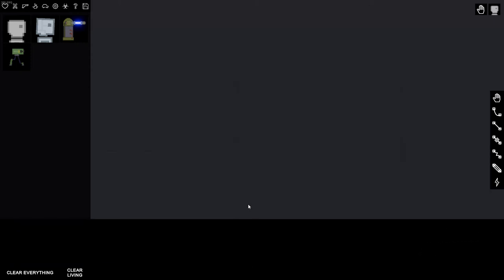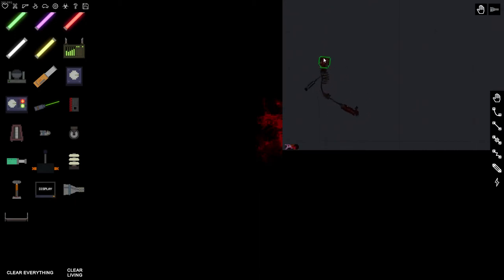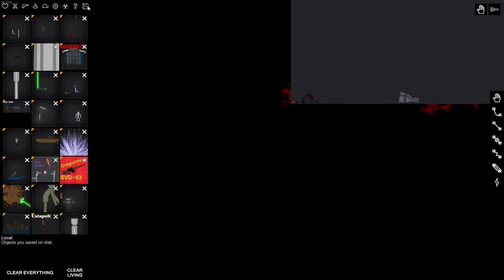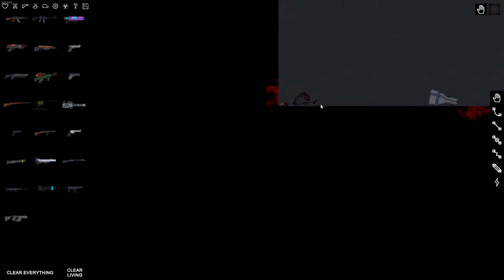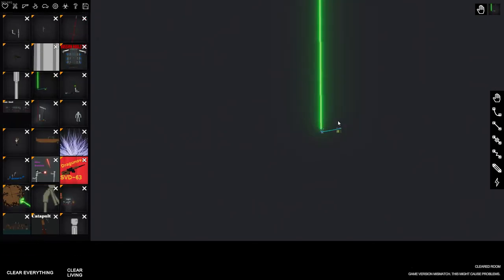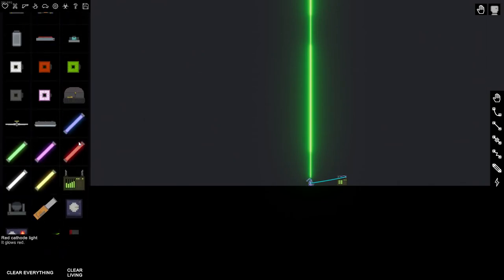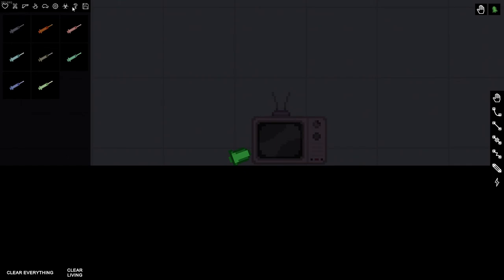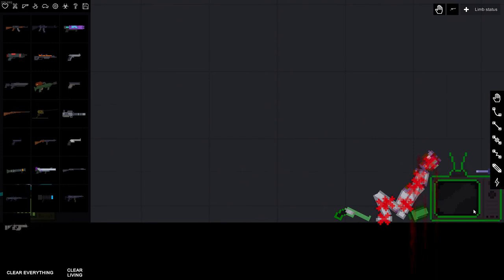My actual opinion on this game